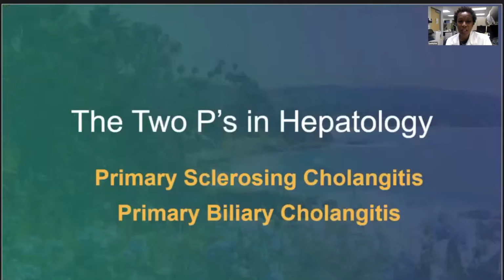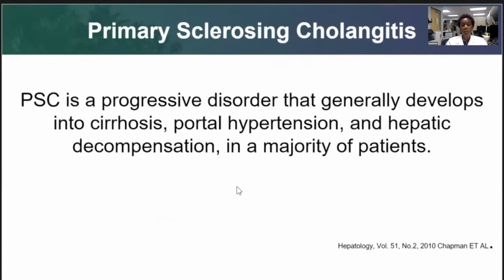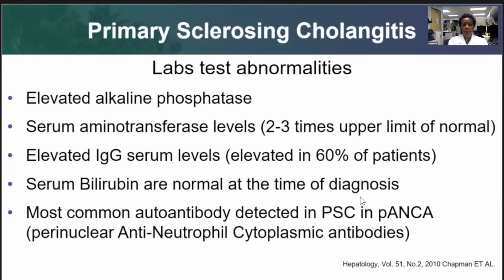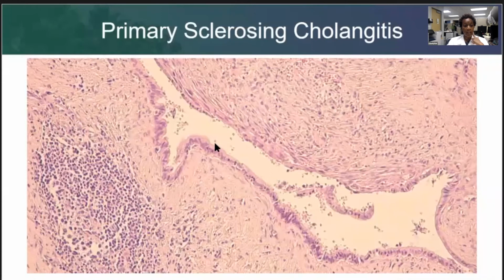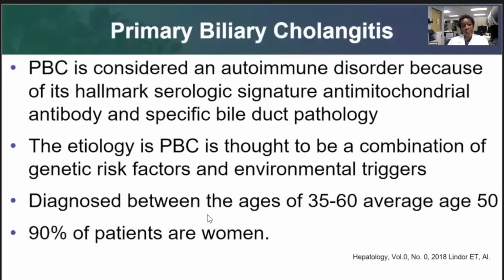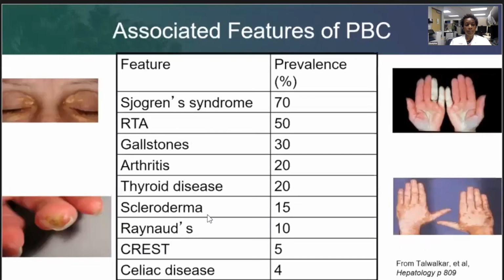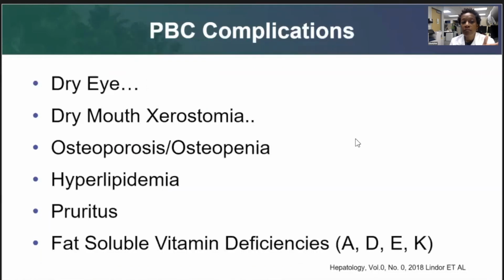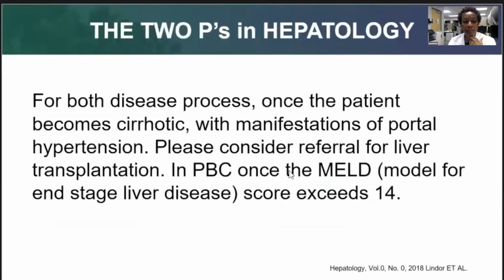Two P’s in Liver Disease: Primary Sclerosing Cholangitis (PSC) and Primary Biliary Cholangitis (PBC)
Tammy Harper, NP-C, FNP